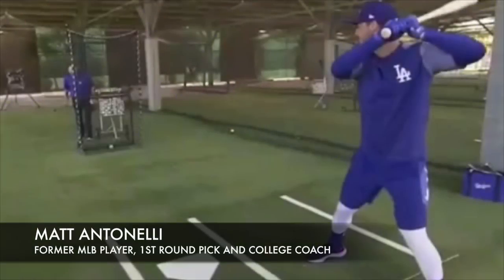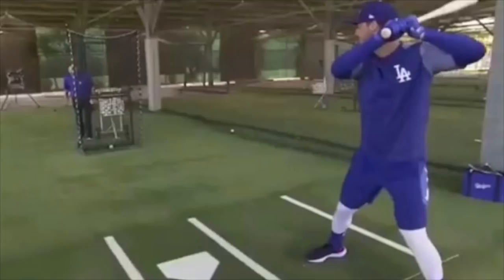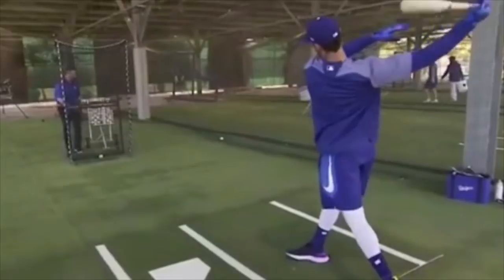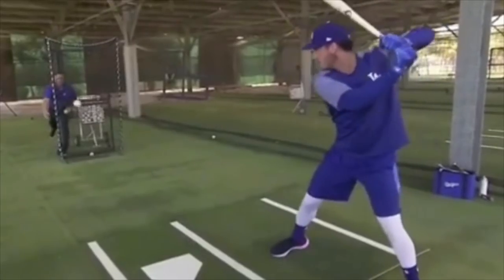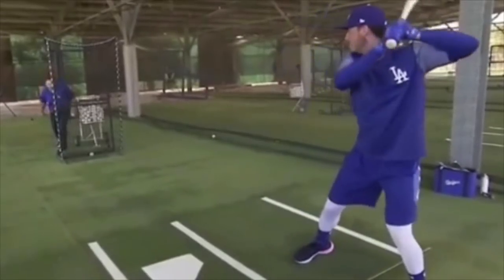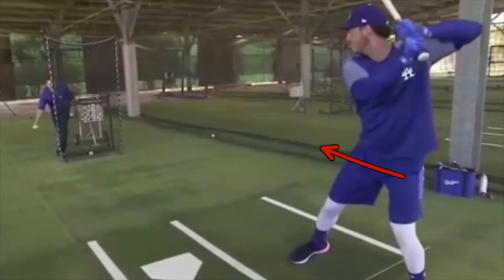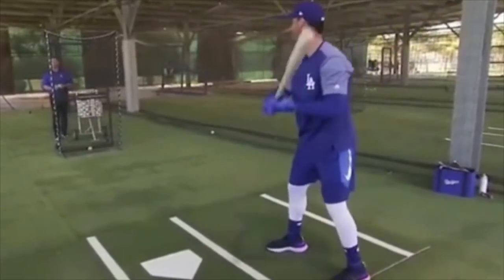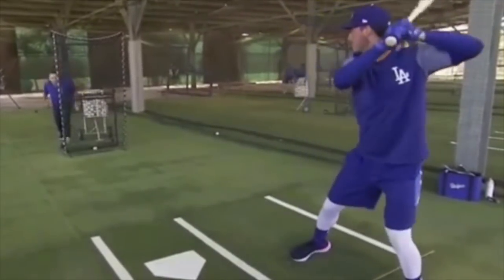Cody Bellinger Step-Back Drill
If you enjoyed our hitting talk and want to learn more, click the link below to check out our new course explaining our step-by-step system to building an elite swing and over 25 drills!

The Inner Game of Tennis: The Mental Side of Peak Performance
Peak: Secrets from the New Science of Expertise
Grit: The Power of Passion and Perseverance